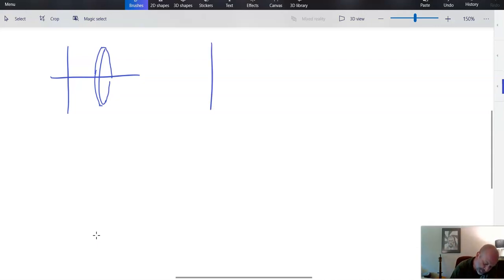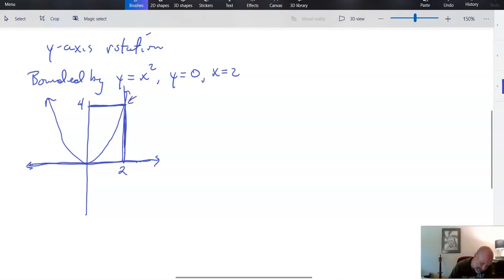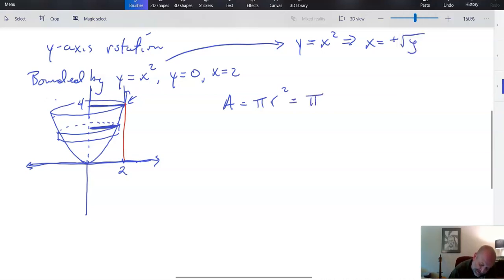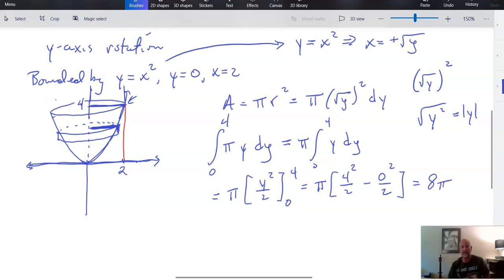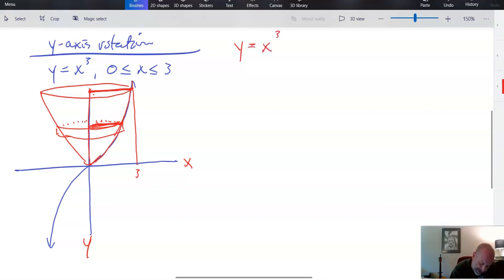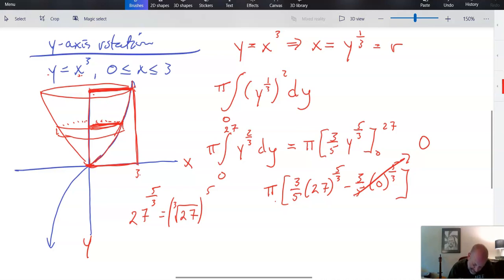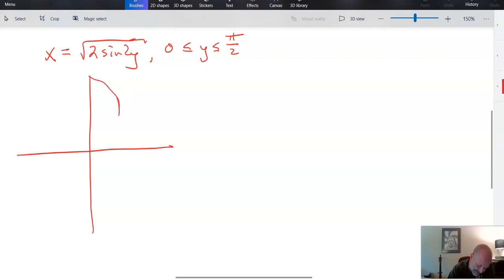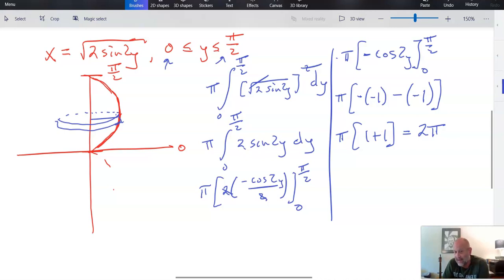Solids of revolution (part 2)